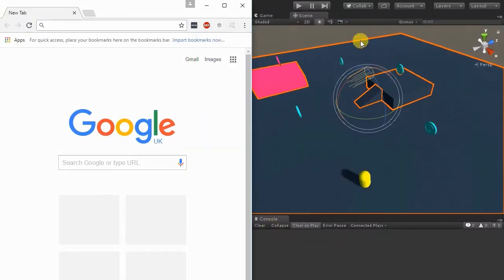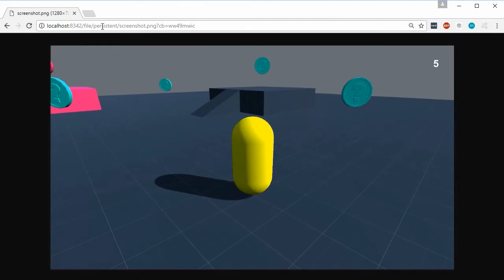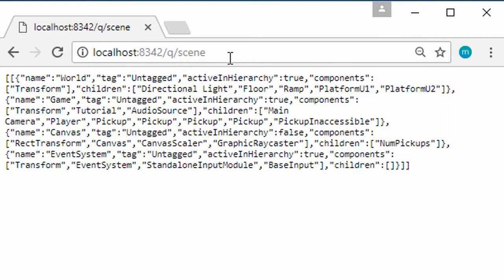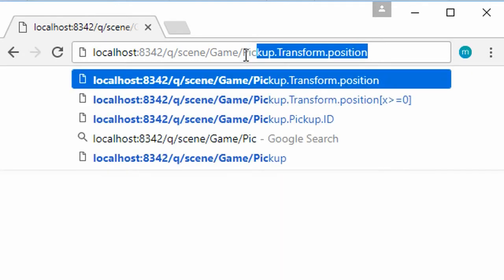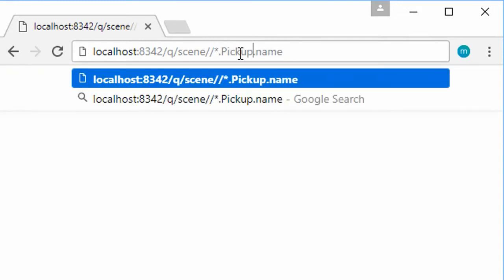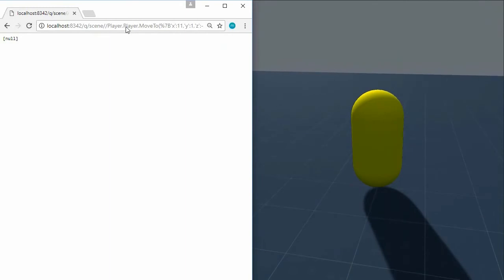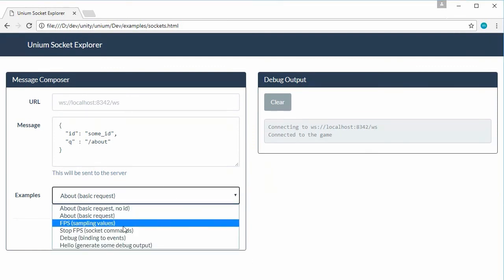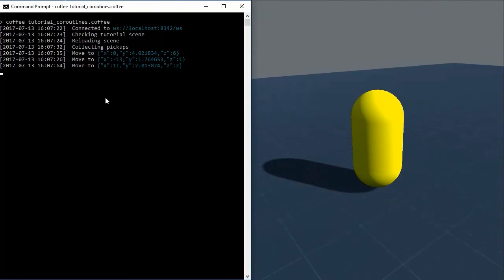Unium Introduction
An tutorial video for the Unium library, an automated test framework for the Unity3d game engine.

Unium is an experimental library that gives you a remote interface to your game, a little bit like Selenium or Appium but Unity specific. This lets you write development tools or automated tests without needing to add any specific test instrumentation code to your project ... unless you want to of course :)

P.S. I apologise for the robo-voice but it was expedient and I was in a rush. I will endeavour to re-record the audio at some point!